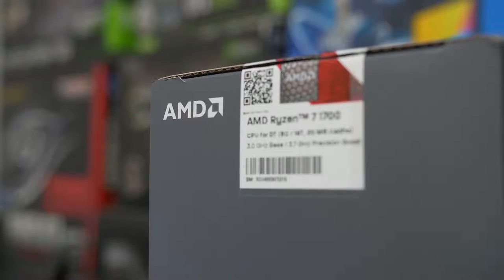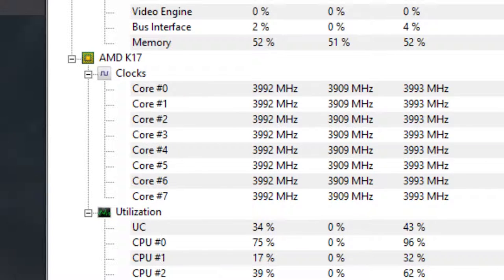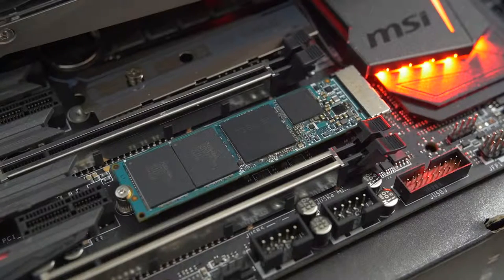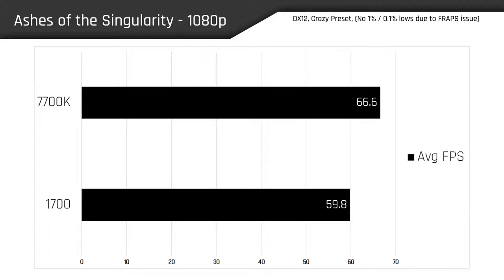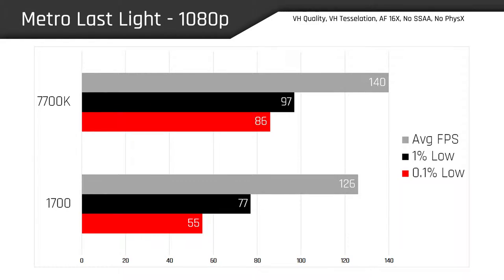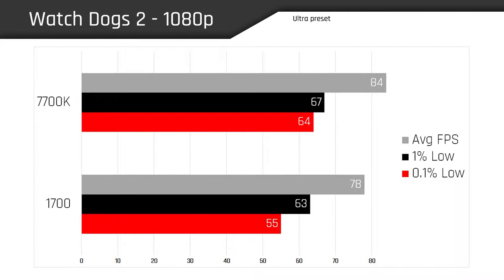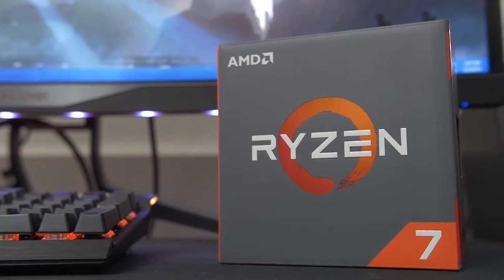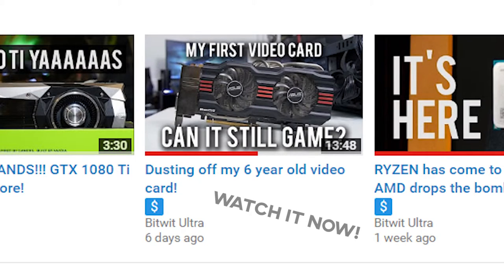Ryzen R7 1700 GAMING BENCHMARKS (7 games tested vs. 7700K!)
I weigh in on the 1700 vs. 7700K debate...with benchmarks!
Ryzen R7 Gaming Benchmarks VS. Intel Core i7 7700K

US
Ryzen R7 1700 ($329)
Ryzen R7 1700X ($399)
Ryzen R7 1800X ($499)

Canada, eh?
Ryzen R7 1700
Ryzen R7 1700X
Ryzen R7 1800X

UK
Ryzen R7 1700
Ryzen R7 1700X
Ryzen R7 1800X

✉ SEND FAN MAIL TO:
Bitwit